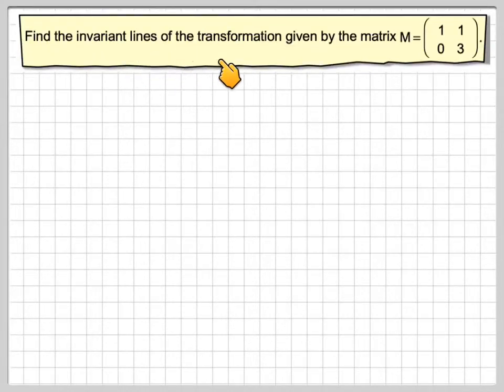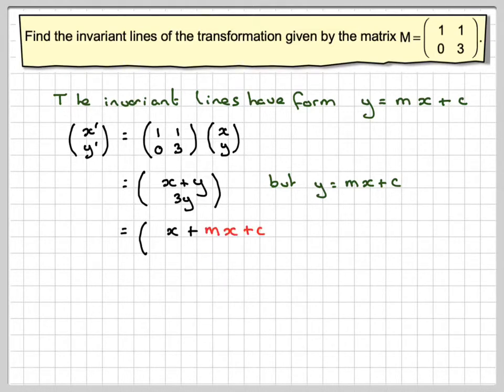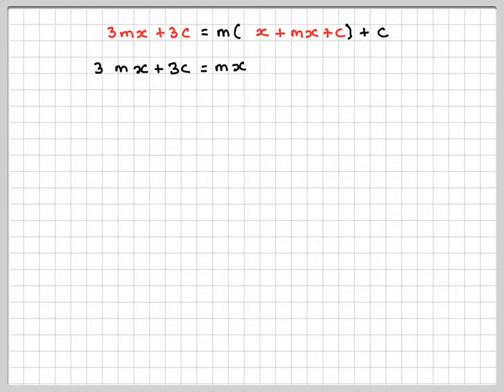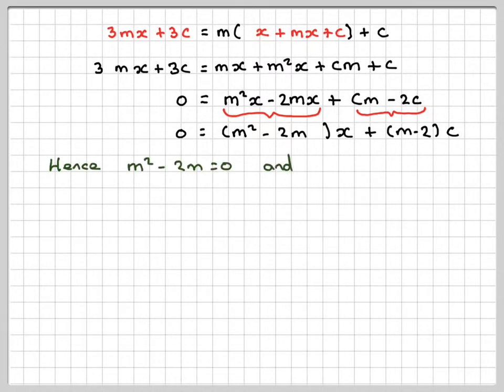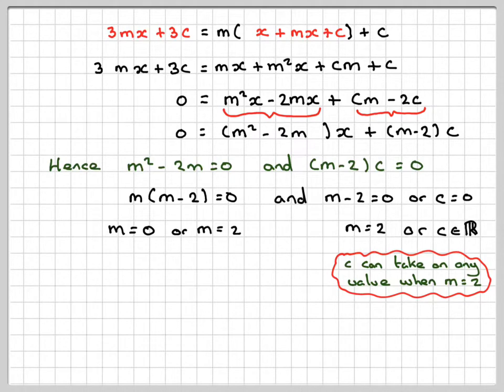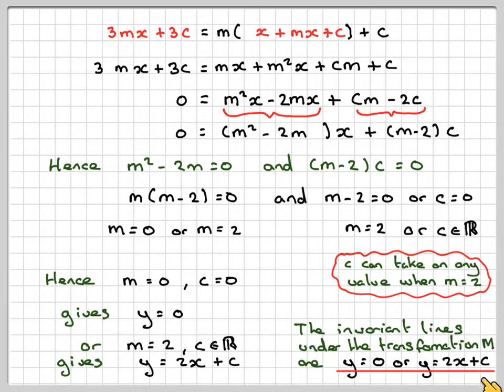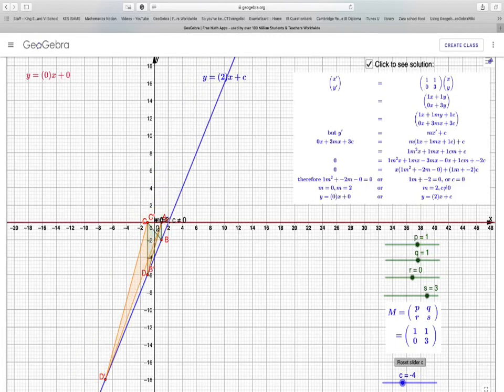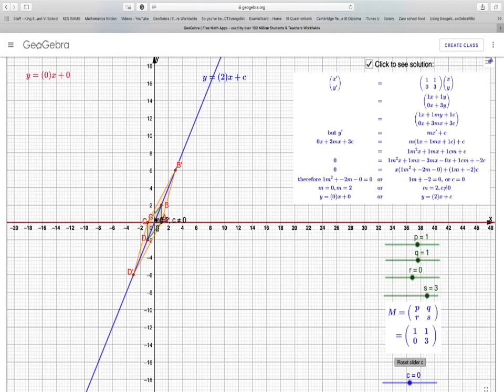Finding invariant lines under a given transformation 02